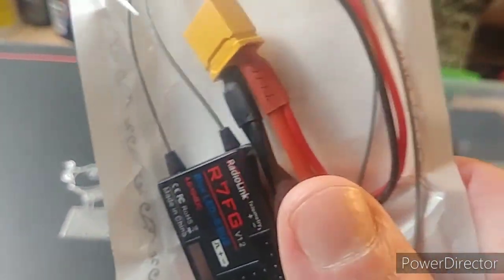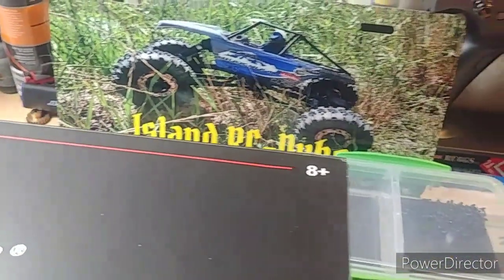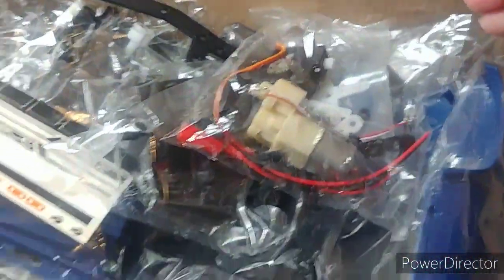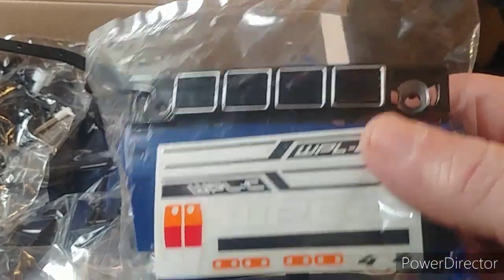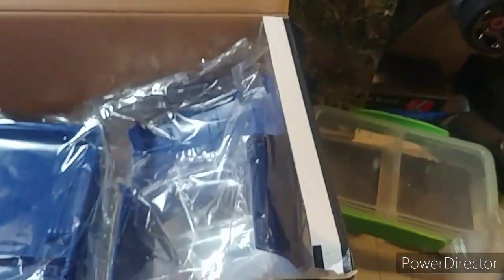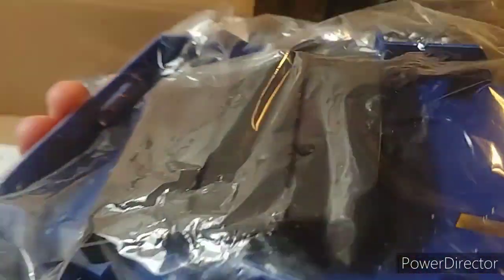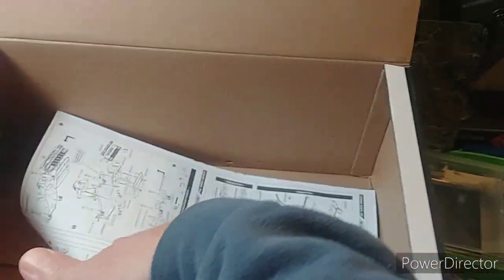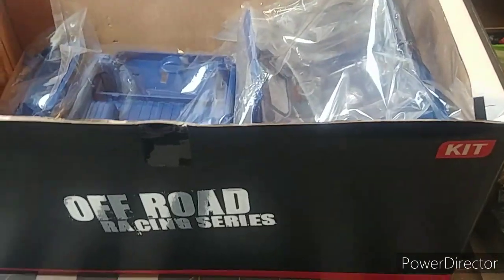WPL c24 kit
Got the wpl c24 kit,looks like an awesome kit,got it from Banggood,here is the